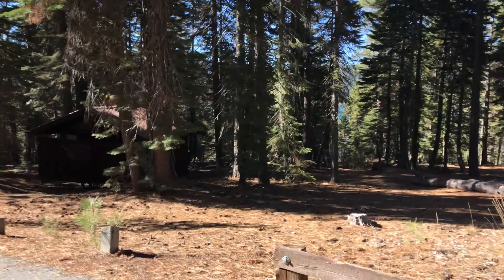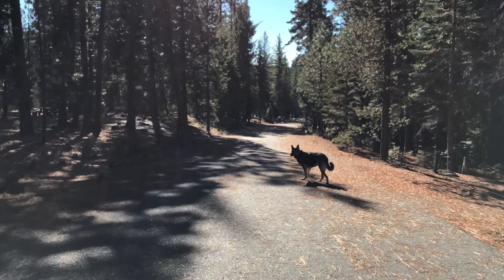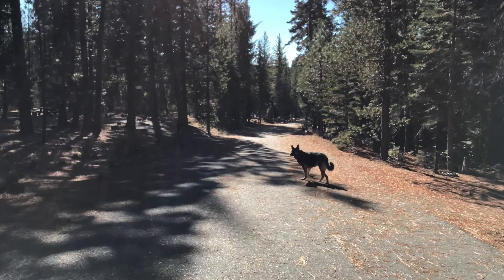Winter Wyandotte Campground Tour Hiking with German Shepherd Series Hiking with Dog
This is a video tour of the Wyandotte Campground in Plumas National Forest! I did this video of the sites for our next trip out here... what sites have faucet, next to the bathroom, the perfect view... I say, to each their own. some like to be next to the rest room. While others... do not like close to other campers... I hope you find it useful if you happen to be planning a trip here and camp.
This place was already closed for winter...
It was closed but they opened it up for us. We had a reservation at Little Beaver Campground but the water main broke... so the Forest Management diverted us at Wyandotte!

Hiking with Dog in the wilderness - forest
Our Travel Trailer is a Jayco Jay Flight SLX 212QBW
Great hiking places in California for your dog
We travel great distance looking for beautiful parks and forest where you can let your dog off leash.
Sit back and relax and enjoy our video of the great outdoors!
We frequent places with Giant Redwood Trees - Sequoia Trees - San Francisco - Half Moon bay - Sandy White Beaches - Tahoe

Hiking with dog and exploring forest. We are hoping to see something interesting. We are always game for finding a water fall, dry river bed, a river, a water fall, and wildlife.

Do you like our German Shepherd's leash? We did a how to video on how to make that paracord leash.

Also, I typically add a bonus nature video clip.

Thank you ALL for continued support (new and long time subscribers)

Enjoy! I hope you like it.

We post new videos four times a week!
Tuesday and Thursday at 9:00 am.  Saturday and Sunday at 6:00 am (California time zone - Pacific Standard Time )

Filmed with GoPro 6 - 4K 24 fps with stabilization on.
Settings: Protune = On. ISO = 200 min and 800 max. Ev = -5.